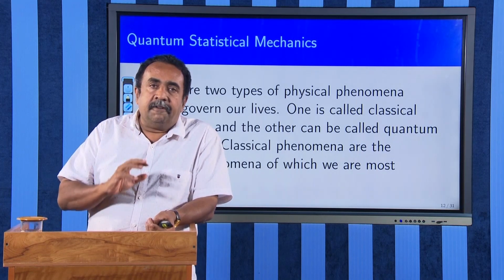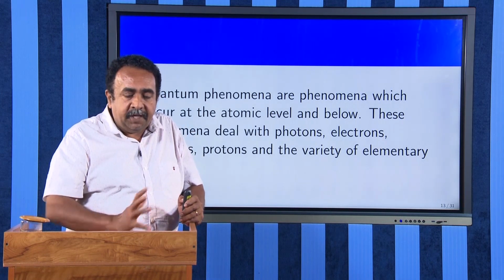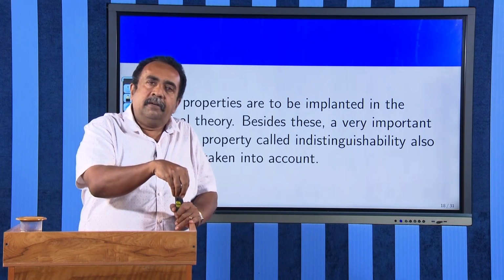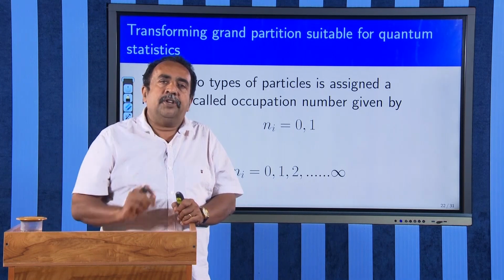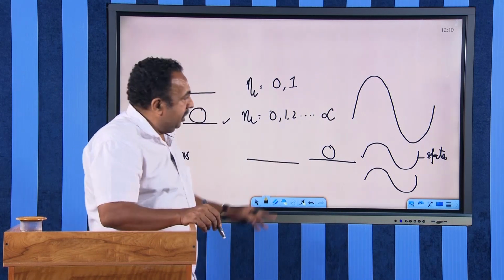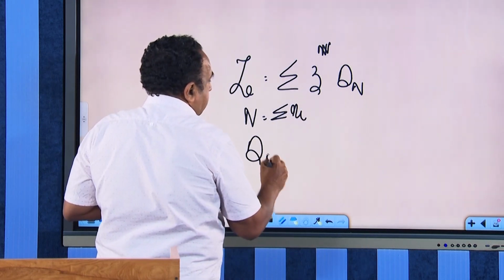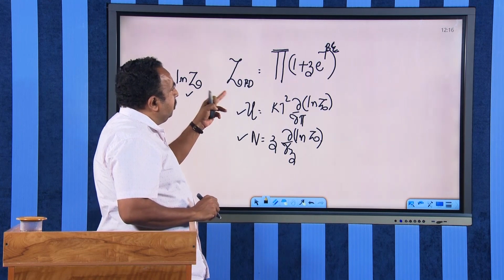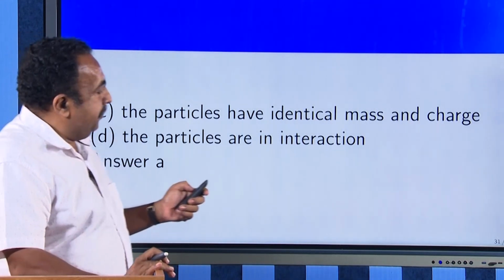QUANTUM STATISTICAL MECHANICS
Subject: Physics
Course Name: CSIR-Statistical Mechanics